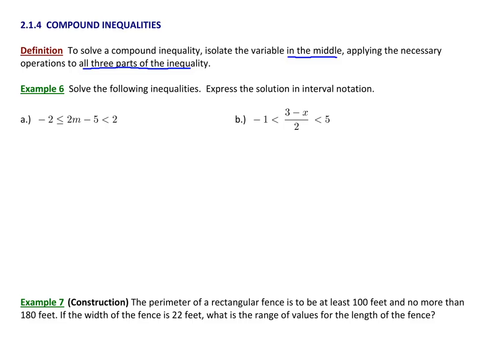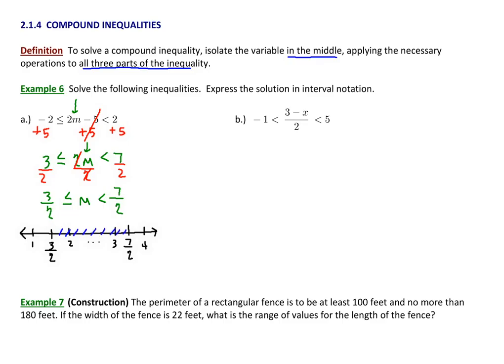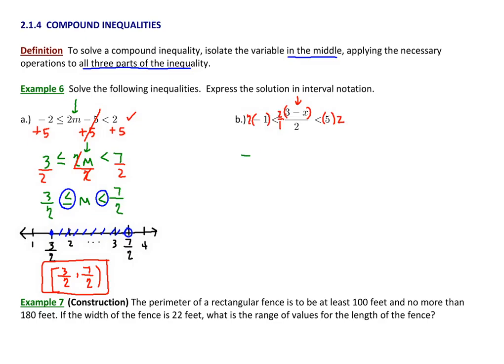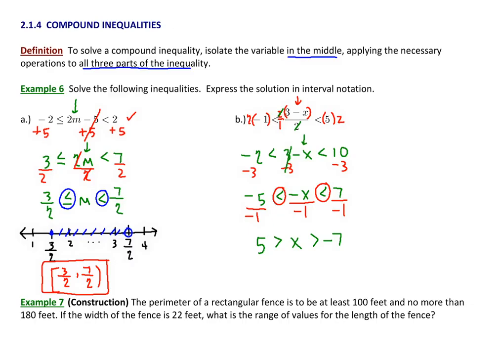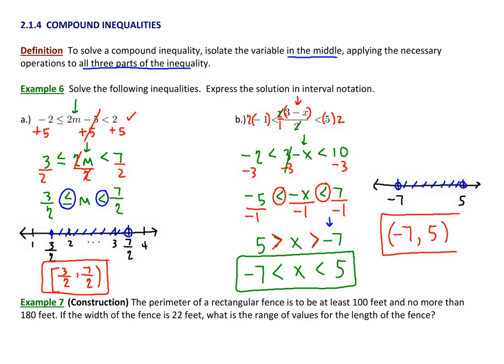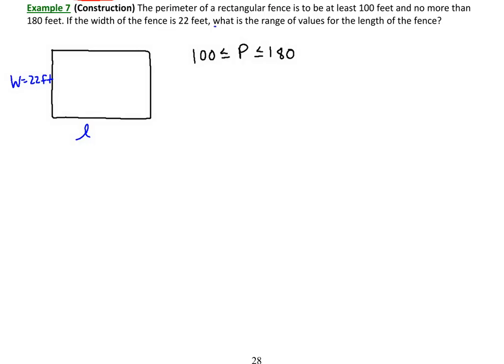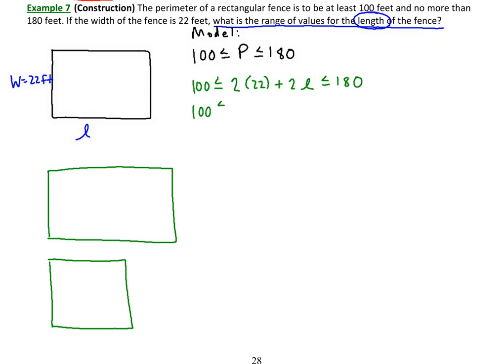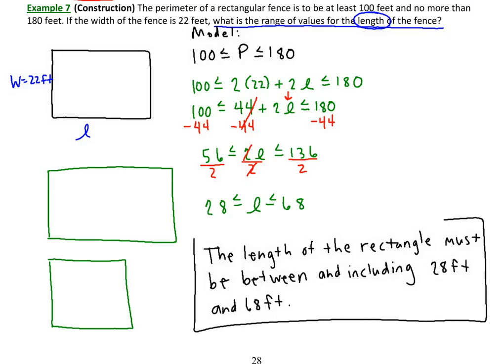2.1.4 Compound Inequalities